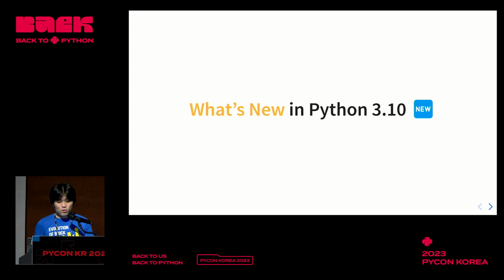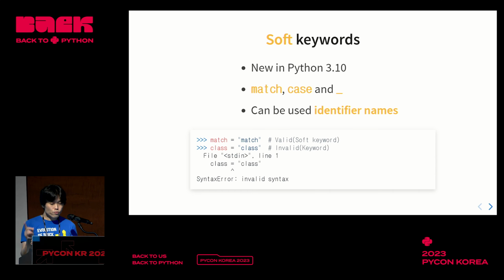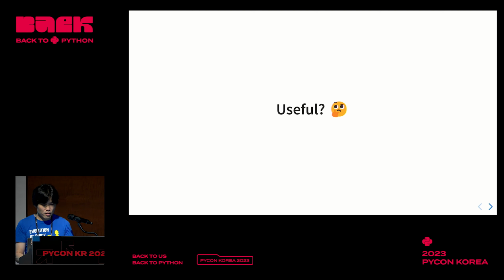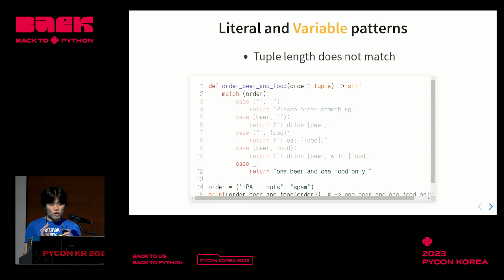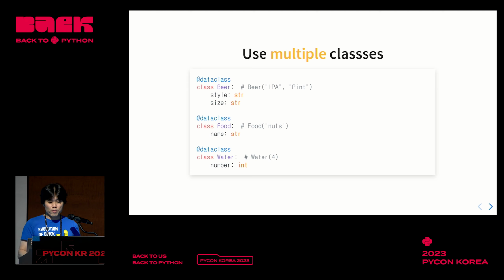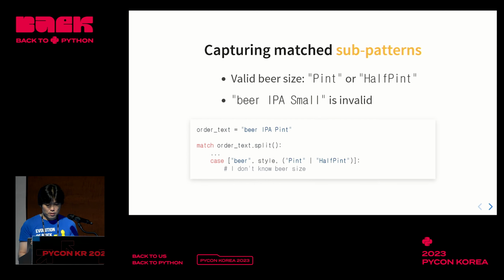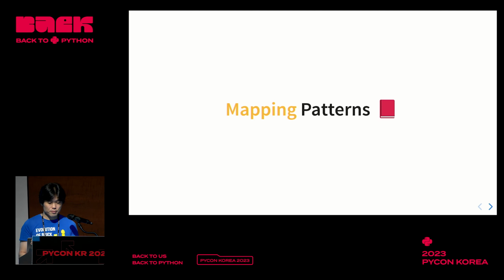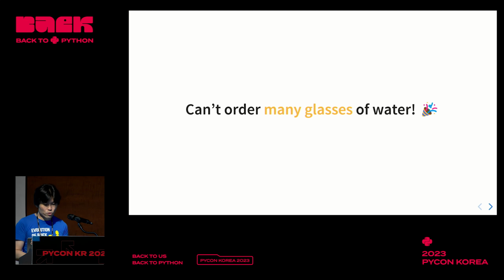PyCon KR 2023 Introduction to Structural Pattern Matching Takanori Suzuki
Structural Pattern Matching is a new feature in Python 3.10. I think it's a big feature added to Python after a long time. In this talk, I will show you the basic usage of the feature with various sample code. Let's try to understand how to use Pattern Matching and start using it in 3.10.

In this talk, I will introduce the motivation behind Strucral Pattern Matching from PEP.
Then I will explain the syntax and basic usage of Strucral Pattern Matching.
Next I will show how to use the various patterns with sample code.
The patterns introduced are Literal, Capture, Wildcard, OR, Value, Group, Class, Sequence, Mapping, AS and Guards.

Takanori Suzuki
Takanori is a Chairperson of PyCon JP Association He is also a director of BeProud Inc. and his title is "Python Climber". Takanori held PyCon JP 2014 to 2016 as the chairperson. Currently he teaches Python to beginners as a lecturer at Python Boot Camp(pycamp.pycon.jp) all over Japan. In addition, he published several Python books. Tananori plays trumpet, climbs boulder, loves Lego, ferrets and beer.